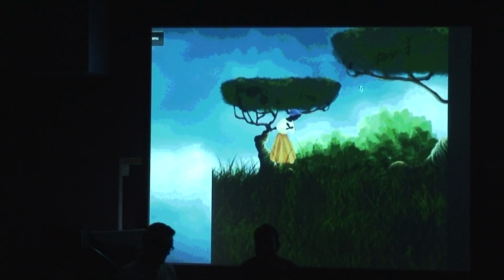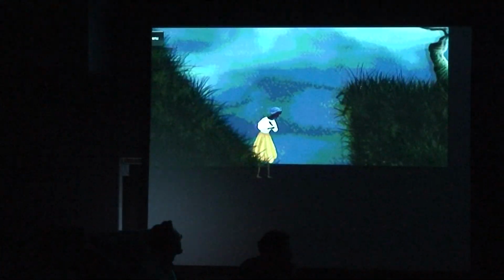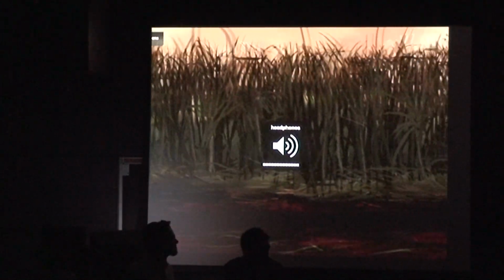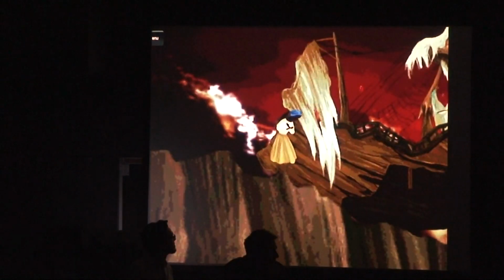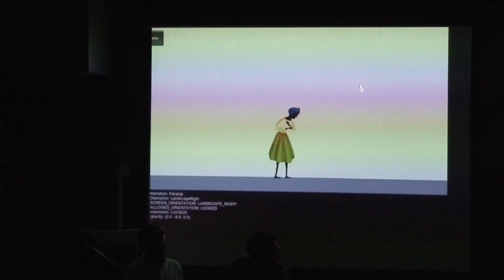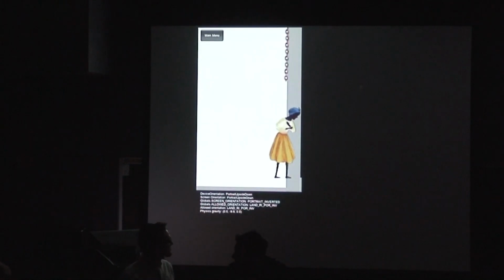Thralled - 2012 Fall Advanced/Final Games Midterm Progress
Thralled - a game project from the 2012 Fall Advanced/Final Games class in the USC Games program. Shown here is the midterm progress on October 11th 2012.